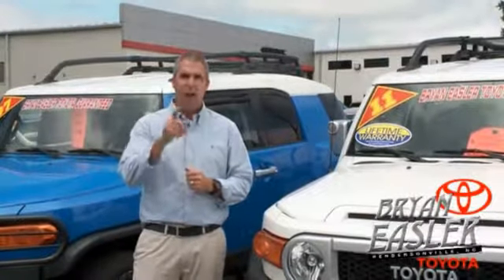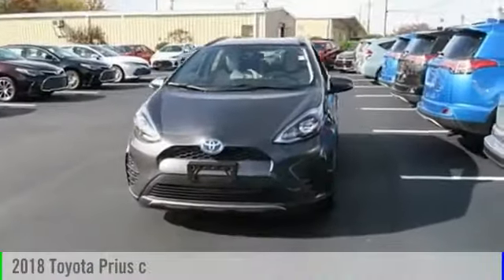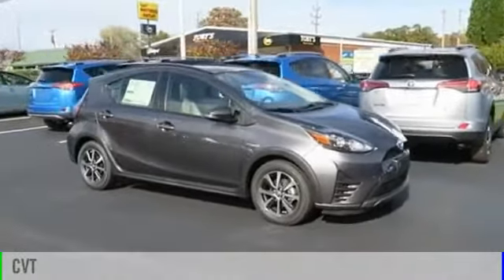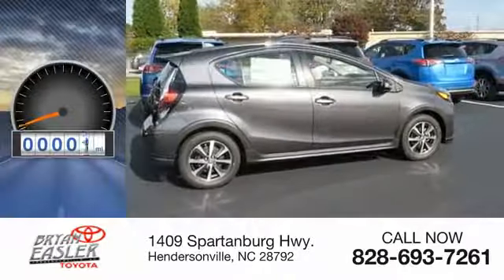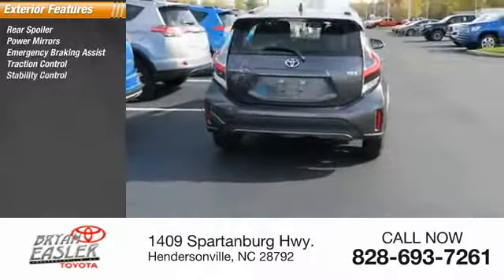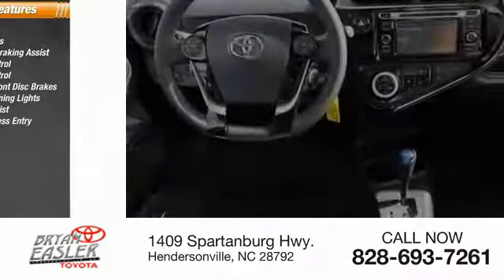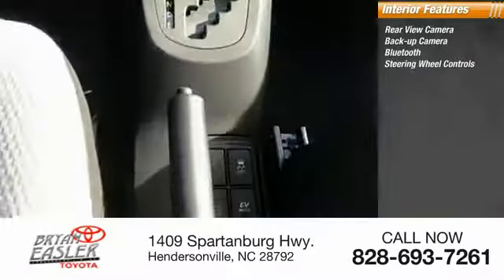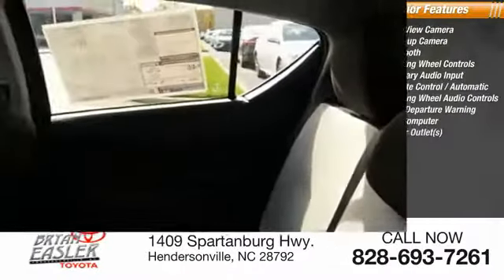2018 Toyota Prius c Hendersonville NC 18C0180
2018 Toyota Prius c One

1409 Spartanburg Hwy.